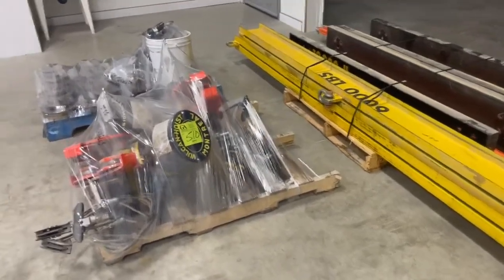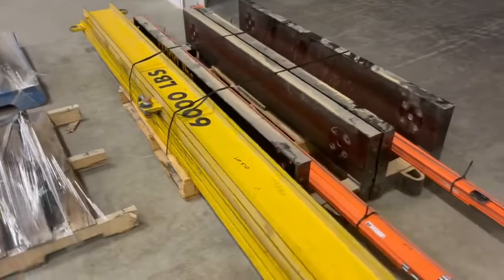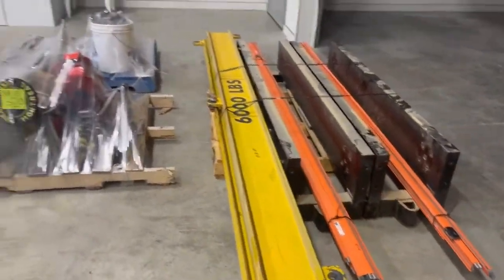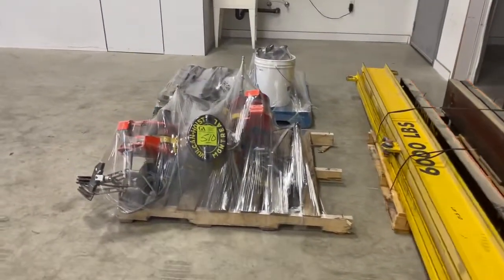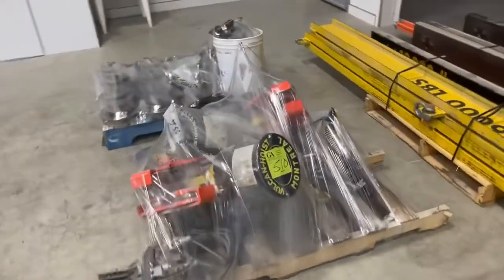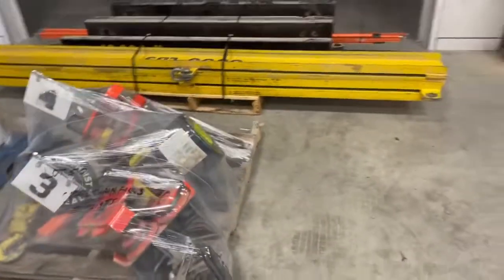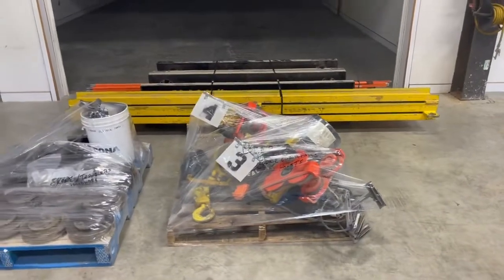Overhead Cranes & Hoists Lot 510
Overhead Cranes & Hoists
Lot 510 & More
Campion Marine Plant Manufacturing Auction

Bidding closes August 22
Viewing August 19 & 20, from noon-5pm
200 Campion St., Kelowna, B.C.